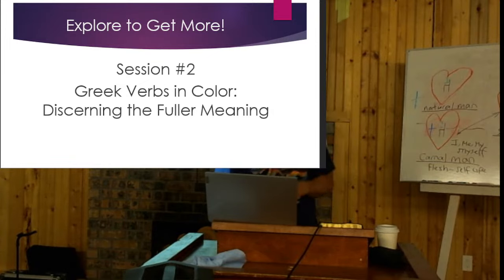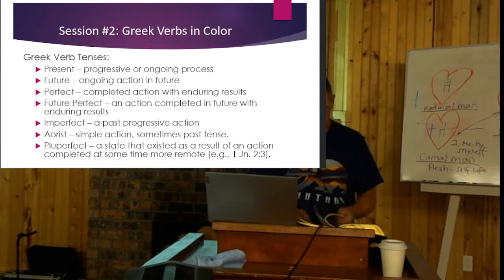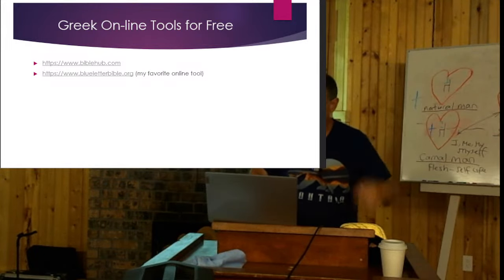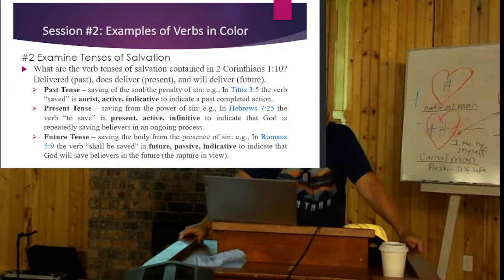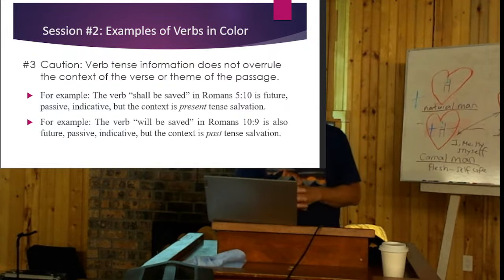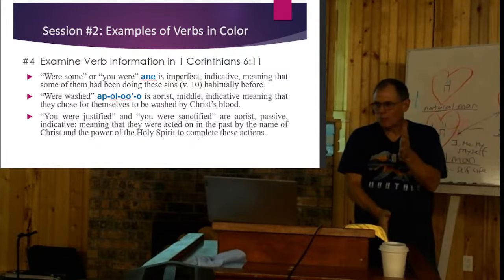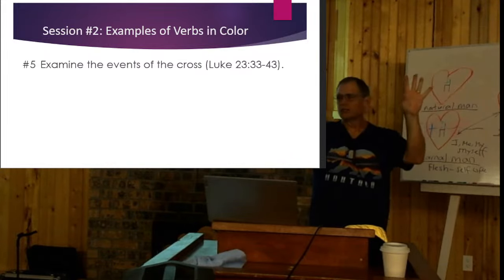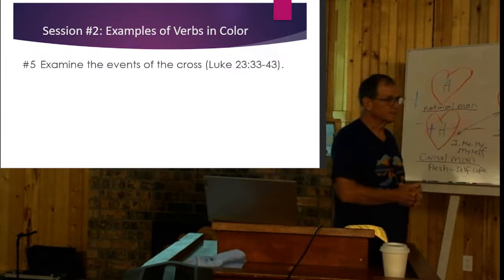Warren Henderson - Digging Deeper Weekend Intensive Session 2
Fun with Hermeneutics.  In this session warren looks at Greek verbs in colour:  Discerning the fuller meaning.  Warren also goes through some good resources to help with understanding the Greek language that helps us understand the Bible better.

For mor videos from Warren check out his channel here